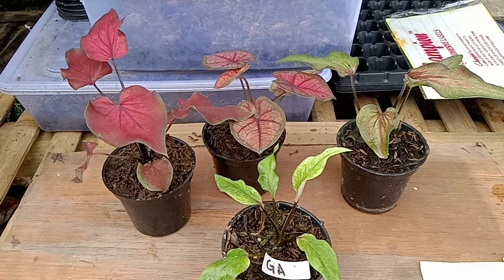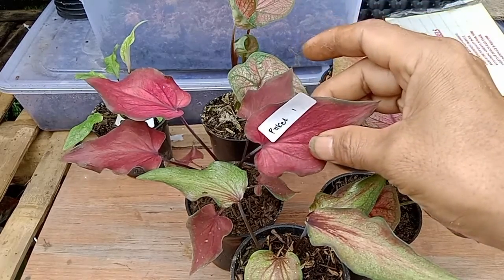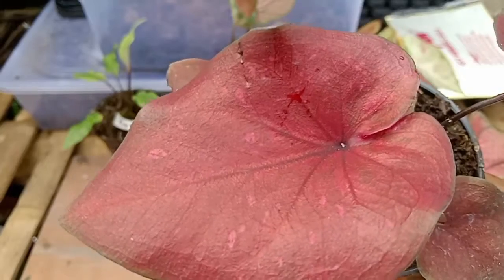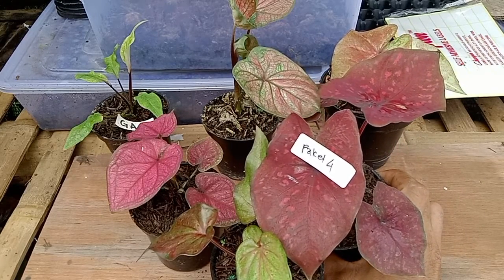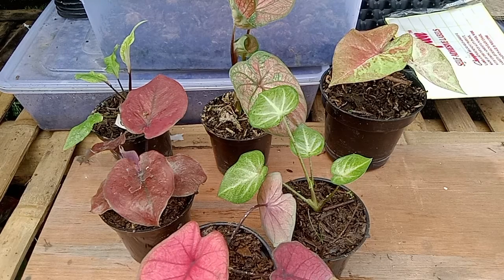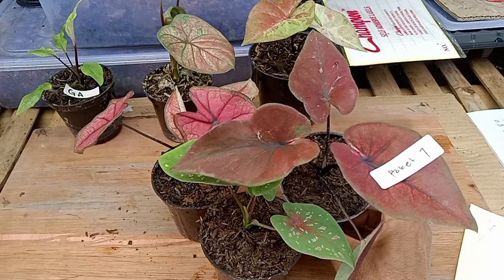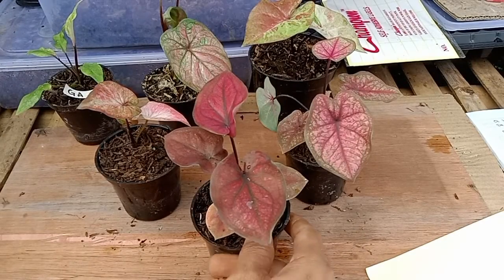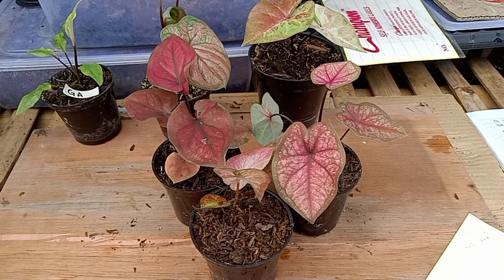088991706649 Nomor Baru Admin II Caladiu Hybrid Cantik dan Menor 3 plant 50k bayarnya bisa COD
Haii teman2 sobatflo kali ini saya hadirkan  paket murce, 3 pant cuma 50ribu saja

link toko kami di marketplace...
Link Shopee:
shopee.co.id/seymien
Link Lazada: